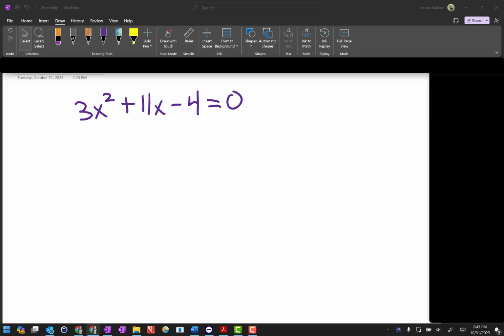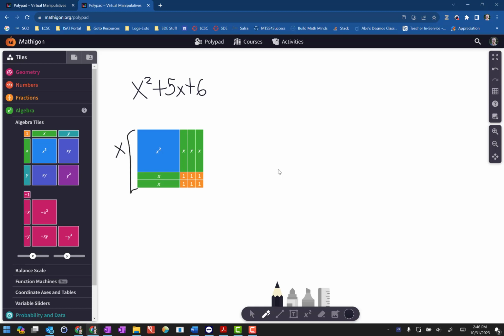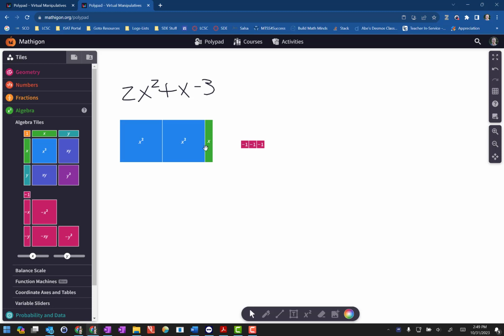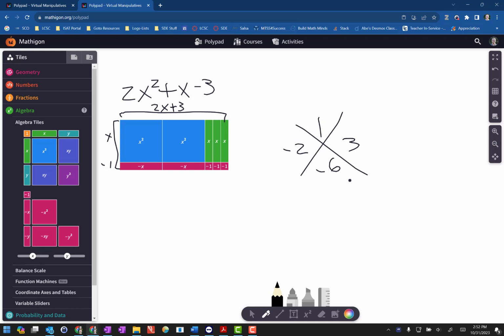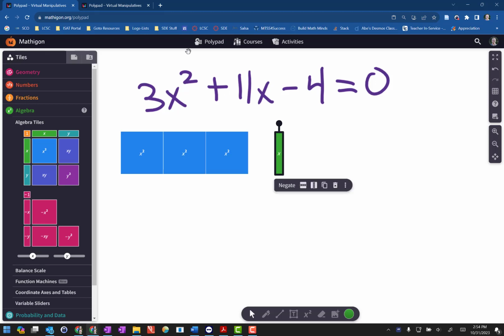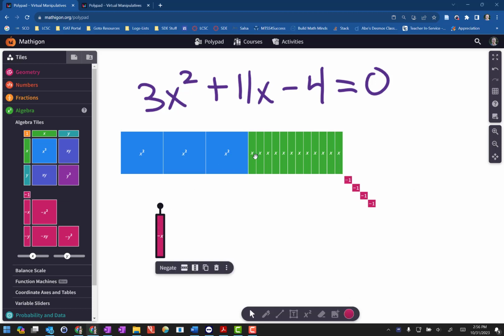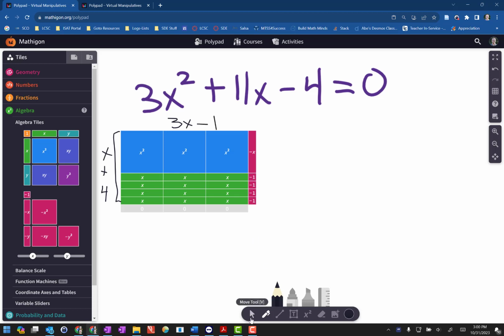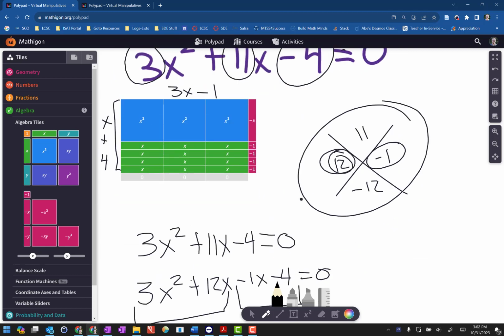Factoring Using Algebra Tiles a≠0